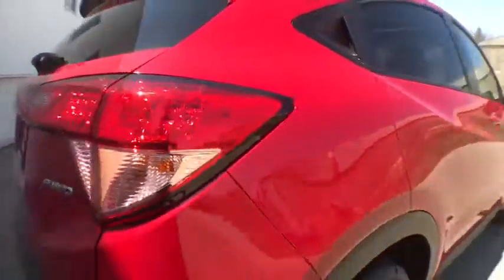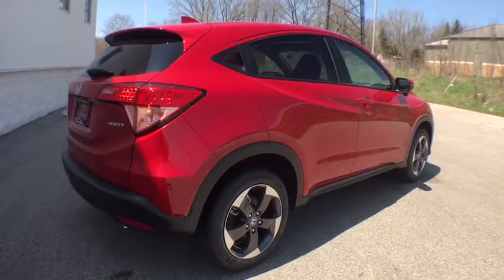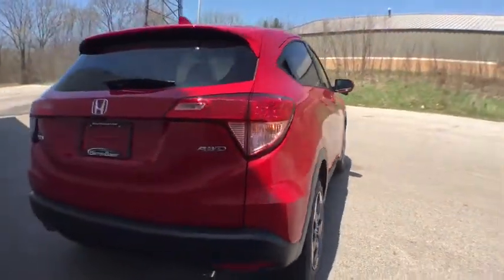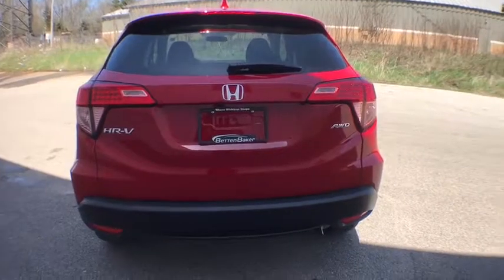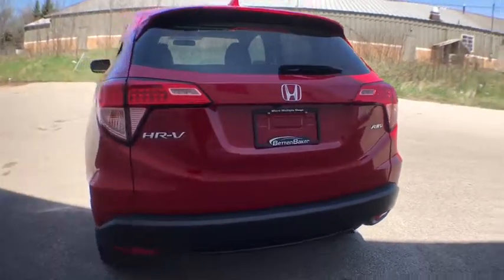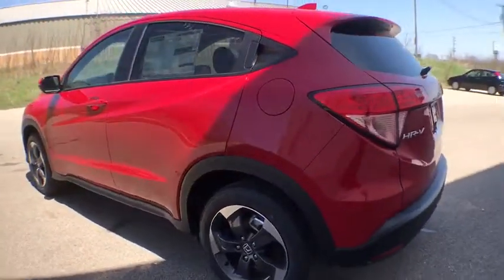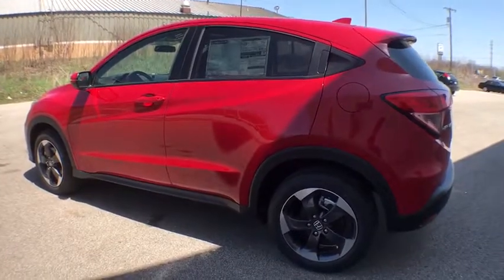2018 Honda HR-V Muskegon, Grand Rapids, Kalamazoo, Holland, Grandville, MI 18H447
2018 Honda HR-V available in Muskegon, Michigan at Betten Baker Honda. Servicing the Grand Rapids, Kalamazoo, Holland, Grandville, MI area.

Radio: AM/FM Stereo Audio System (180 Watts) -inc: 6 speakers, 7 display w/high-resolution WVGA (800x480) electrostatic touch-screen and customizable feature settings, Bluetooth HandsFreeLink, Bluetooth streaming audio, Radio Data System (RDS), Speed-Sensitive Volume Control (SVC), 2 front USB audio interface, HondaLink, Pandora compatibility, SMS Text message function and display audio interface,1 LCD Monitor In The Front,Audio Theft Deterrent,Radio w/Seek-Scan, MP3 Player, Clock and Steering Wheel Controls,Integrated Roof Antenna,Liftgate Rear Cargo Access,Variable Intermittent Wipers,Deep Tinted Glass,Black Side Windows Trim,Grille w/Chrome Bar,Front Fog Lamps,Fully Automatic Aero-Composite Halogen Daytime Running Headlamps,Body-Colored Door Handles,Steel Spare Wheel,Wheels: 17 Machine-Finished Alloy w/Black Insert,Express Open/Close Sliding And Tilting Glass 1st Row Sunroof w/Sunshade,Fixed Rear Window w/Fixed Interval Wiper and Defroster,Clearcoat Paint,Black Wheel Well Trim,Body-Colored Rear Bumper w/Black Rub Strip/Fascia Accent,Compact Spare Tire Mounted Inside Under Cargo,LED Brakelights,Lip Spoiler,Tires: 215/55R17 94V M&S AS,Fully Galvanized Steel Panels,Body-Colored Front Bumper,Tailgate/Rear Door Lock Included w/Power Door Locks,Body-Colored Power Heated Side Mirrors w/Manual Folding and Turn Signal Indicator,1 Seatback Storage Pocket,Driver / Passenger And Rear Door Bins,Perimeter Alarm,60-40 Folding Split-Bench Front Facing Manual Reclining Fold Forward Seatback Rear Seat,Proximity Key For Doors And Push Button Start,Driver Foot Rest,Driver And Passenger Visor Vanity Mirrors w/Driver And Passenger Illumination,Interior Trim -inc: Leatherette Instrument Panel Insert, Piano Black And Metal-Look Interior Accents,Cloth Door Trim Insert,Power Door Locks w/Autolock Feature,HVAC -inc: Underseat Ducts,Cloth Seat Trim,Heated Front Bucket Seats -inc: manual height adjustment for driver's seat and adjustable head restraints,Remote Releases -Inc: Mechanical Fuel,Cargo Area Concealed Storage,Full Cloth Headliner,Power Rear Windows and Fixed 3rd Row Windows,Manual Tilt/Telescoping Steering Column,Glove Box,Rear Cupholder,Seats w/Cloth Back Material,Power 1st Row Windows w/Driver 1-Touch Up/Down,Carpet Floor Trim,2 12V DC Power Outlets,Day-Night Rearview Mirror,Delayed Accessory Power,Full Carpet Floor Covering -inc: Carpet Front And Rear Floor Mats,Remote Keyless Entry w/Integrated Key Transmitter, Illuminated Entry and Panic Button,Cruise Control w/Steering Wheel Controls,Air Filtration,Sliding Front Center Armrest,Front Cupholder,Engine Immobilizer,Urethane Gear Shift Knob,Trip Computer,Fade-To-Off Interior Lighting,Outside Temp Gauge,HondaLink Selective Service Internet Access,Full Floor Console w/Covered Storage and 2 12V DC Power Outlets,6-Way Driver Seat -inc: Manual Recline and Fore/Aft Movement,Cargo Space Lights,Manual Adjustable Rear Head Restraints,4-Way Passenger Seat -inc: Manual Recline and Fore/Aft Movement,Automatic Air Conditioning,Gauges -inc: Speedometer, Odometer, Tachometer, Trip Odometer and Trip Computer,Front Map Lights,Analog Display,Transmission: Continuously Variable w/Sport Mode,5.436 Axle Ratio,Front And Rear Anti-Roll Bars,13.2 Gal. Fuel Tank,Engine: 1.8L I-4 SOHC 16-Valve i-VTEC,Strut Front Suspension w/Coil Springs,Torsion Beam Rear Suspension w/Coil Springs,GVWR: TBD,4-Wheel Disc Brakes w/4-Wheel ABS, Front Vented Discs, Brake Assist, Hill Hold Control and Electric Parking Brake,Transmission w/Sequential Shift Control w/Steering Wheel Controls,Automatic Full-Time All-Wheel Drive,Single Stainless Steel Exhaust,Electric Power-Assist Steering,Permanent Locking Hubs,Gas-Pressurized Shock Absorbers,Back-Up Camera,Dual Stage Driver And Passenger Seat-Mounted Side Airbags,Side Impact Beams,Low Tire Pressure Warning,VSA Electronic Stability Control (ESC),Curtain 1st And 2nd Row Airbags,Rear Child Safety Locks,Honda LaneWatch Right Side Camera,Outboard Front Lap And Shoulder Safety Belts -inc: Rear Center 3 Point, Height Adjusters and Pretensioners,Airbag Occupancy Sensor,Dual Stage Driver And Passenger Front Airbags,ABS And Driveline Traction Control